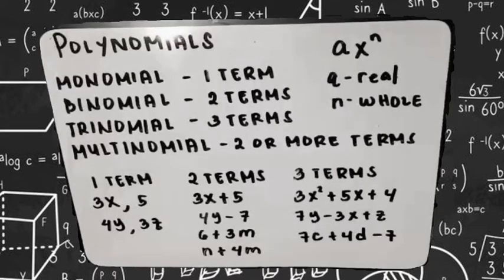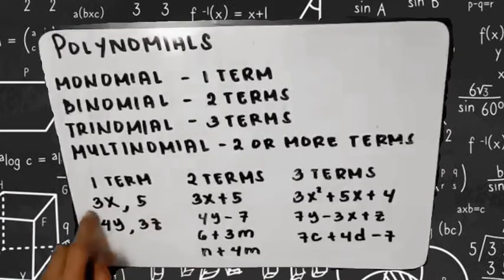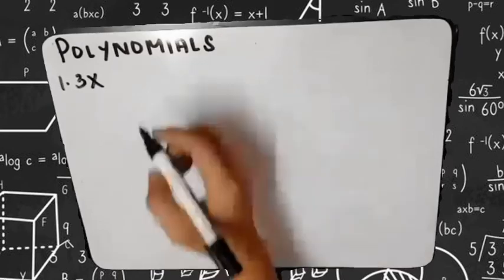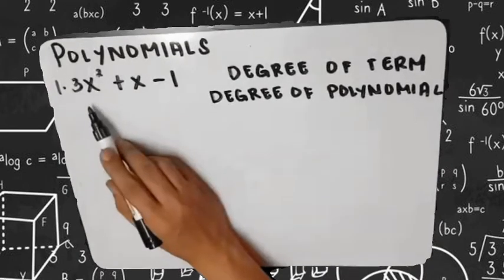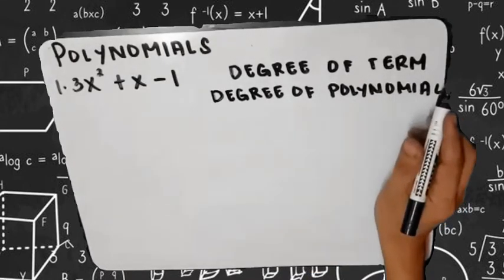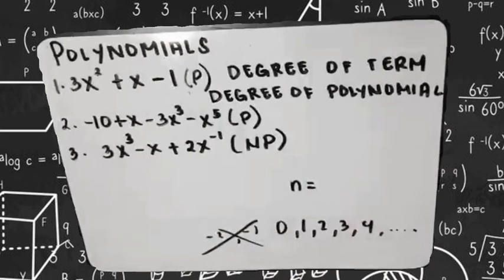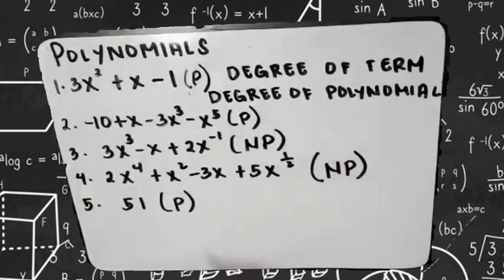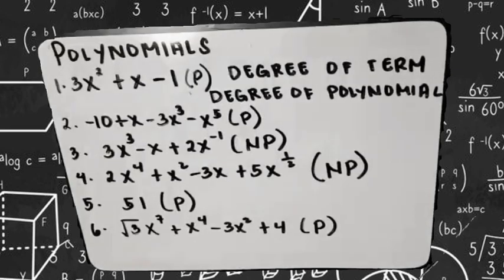Introduction to POLYNOMIALS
Types of Polynomials according to the number of terms
How to identify number of terms
Degree of term
                   *correction- constant term has 0 degree of term but the exponent is 1 and not zero.
How to identify if the expression is polynomial or not.